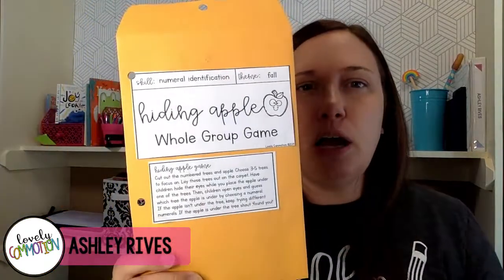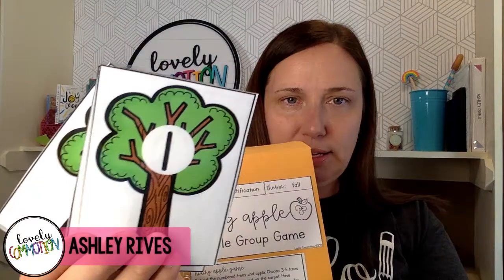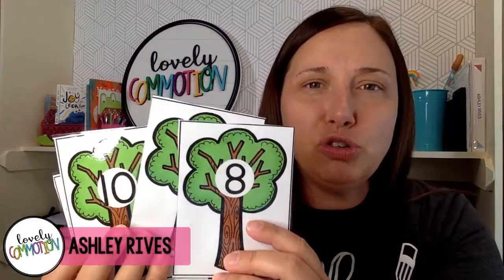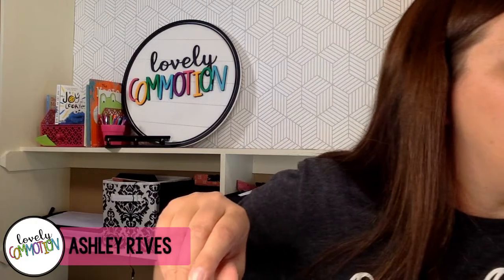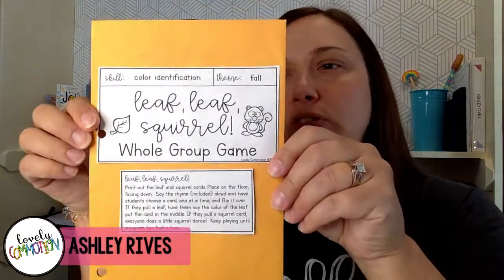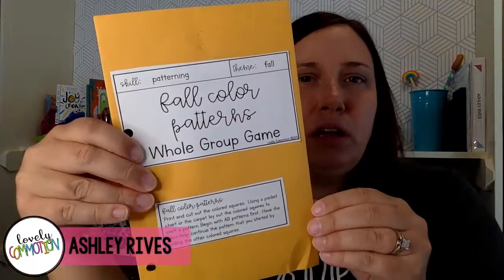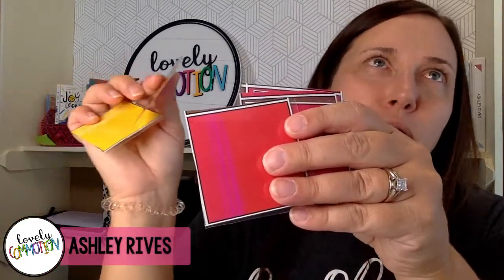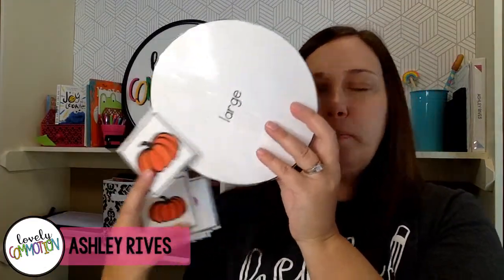How to Use Circle Time Games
Have you tried Circle Time Games?

These whole group games are perfect for quick, easy and fun skill learning. Learn how to use Circle Time Games and how to store them in this free training.